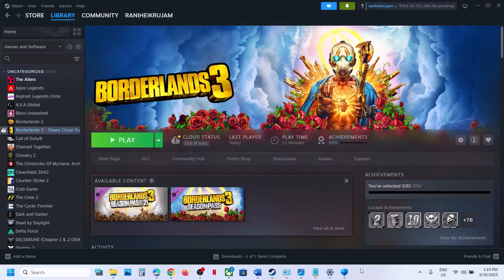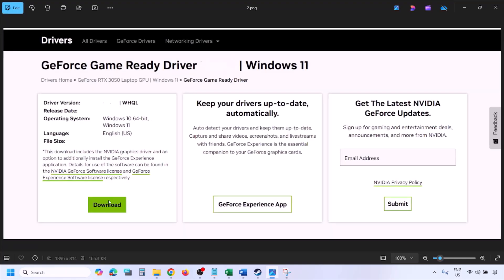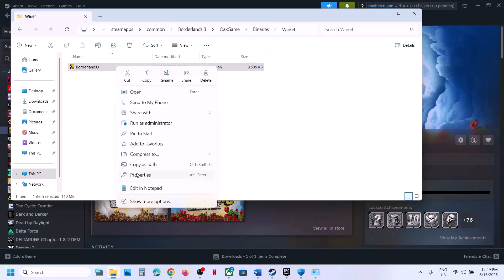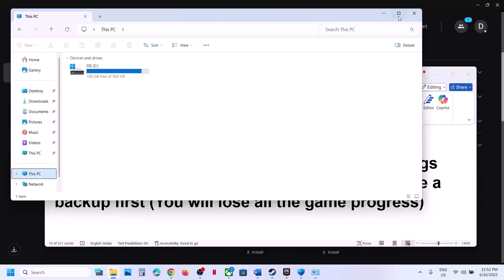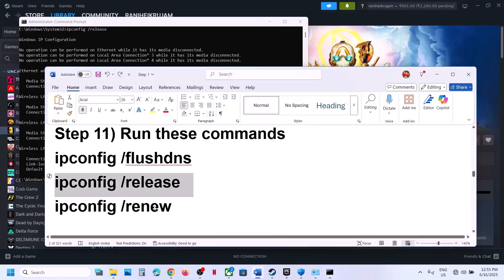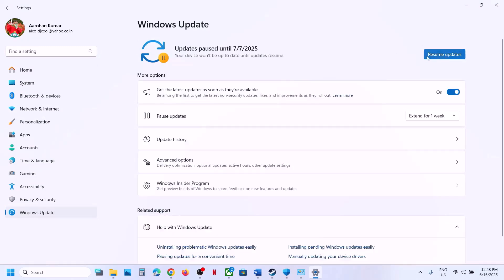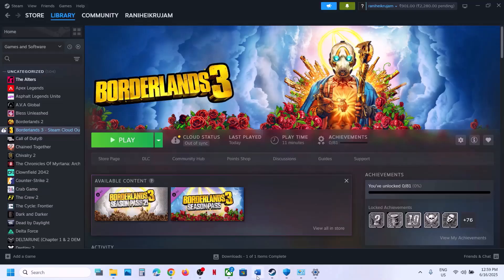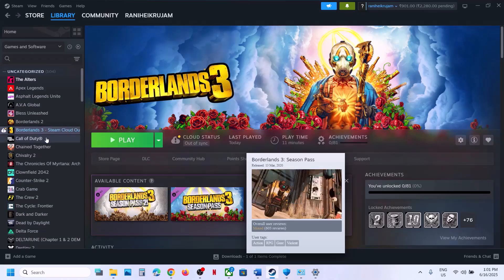Fix Borderlands 3 Not Launching/Won't Launch On PC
Fix Borderlands 3 Not Launching/Not Opening On PC, Fix Borderlands 3 Won't Launch On PC, Fix Borderlands 3 Not Starting, Fix Borderlands 3 Not Opening On PC
Step 7) Run Steam/Epic Game Launcher as an administrator
Step 9) Epic Games Launcher players- update Epic Games Launcher
Step 10) Exit out from Steam Beta and restart Steam
ipconfig /flushdns
ipconfig /release
ipconfig /renew
Step 12) Go to C:\Program Files (x86)\Steam\steamapps\common\Borderlands 3\Engine\Extras\Redist\en-us and run UE4PrereqSetup_x64.exe file
Step 13) Close Epic Services and then relaunch the game from game installation folder